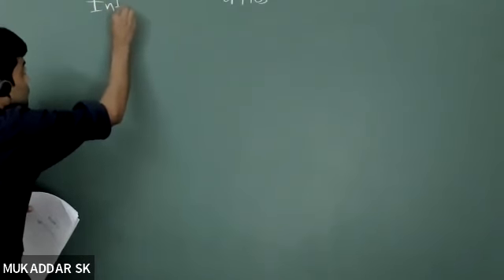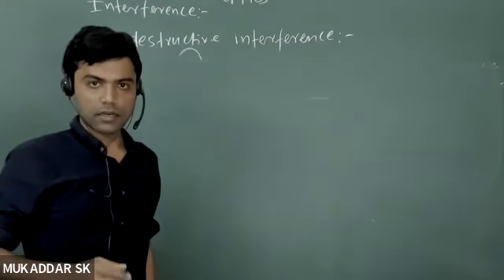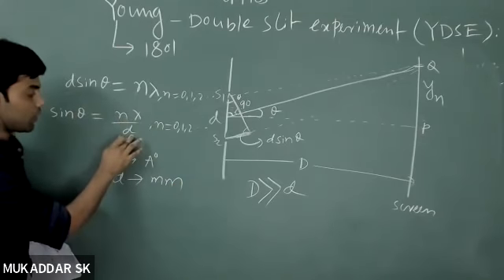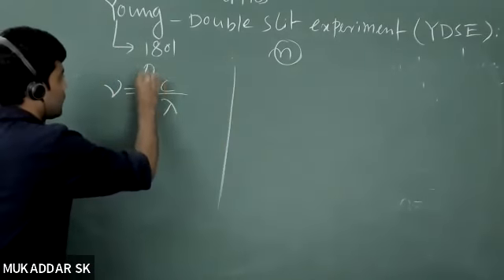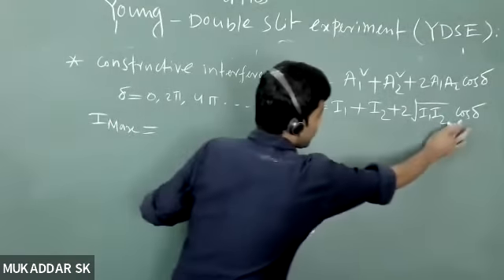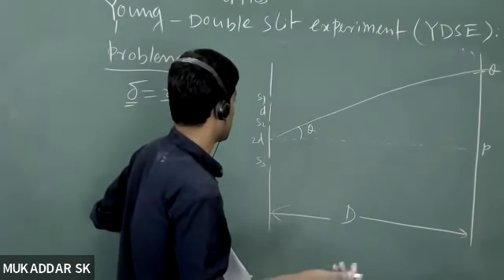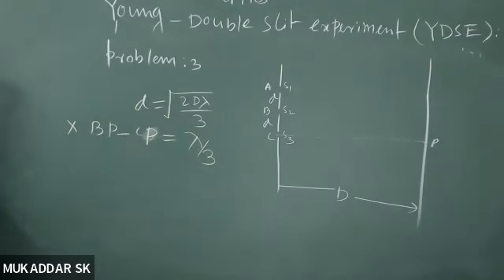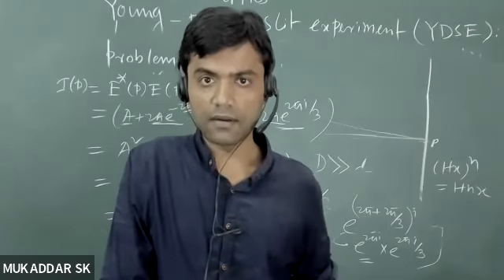Waves Optics: Interference Lecture 1